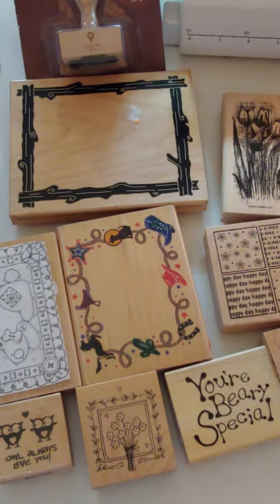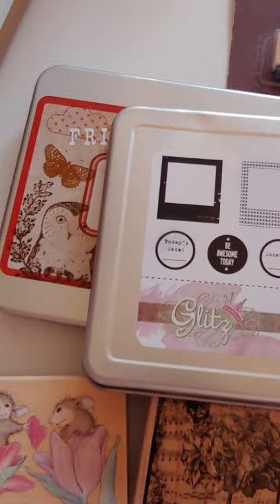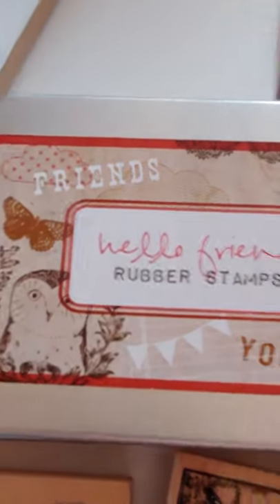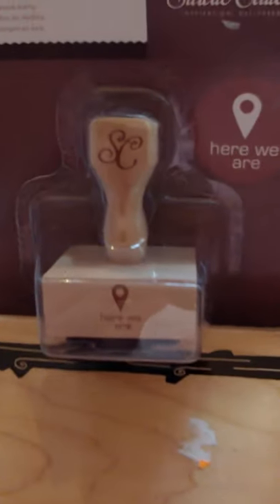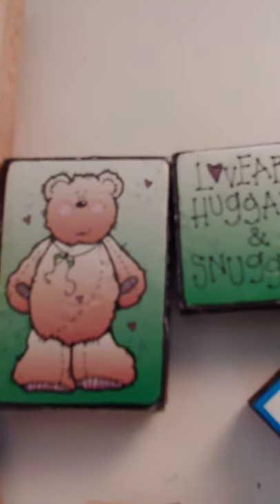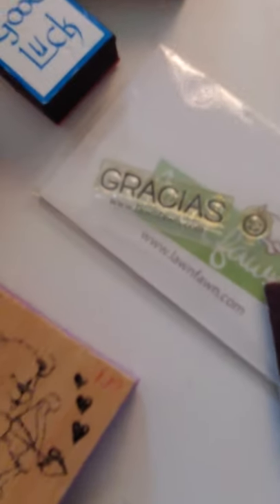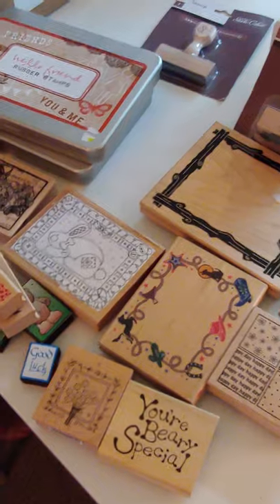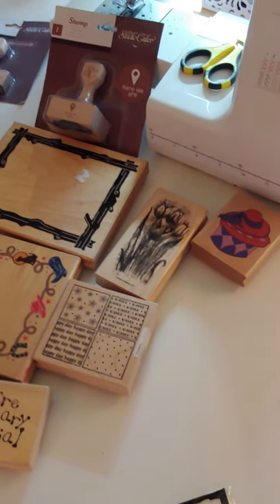FREE stamps destash just pay shipping.*CLAIMED*